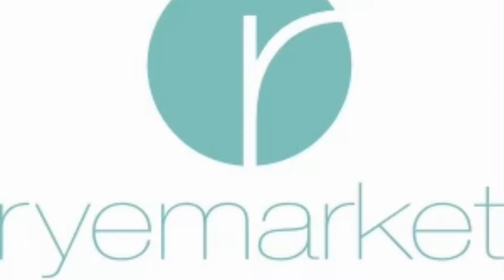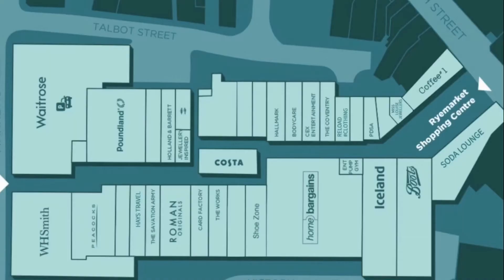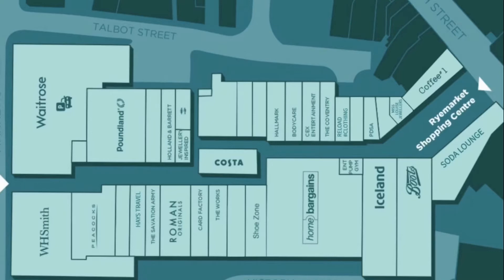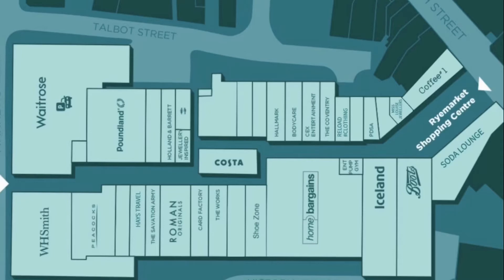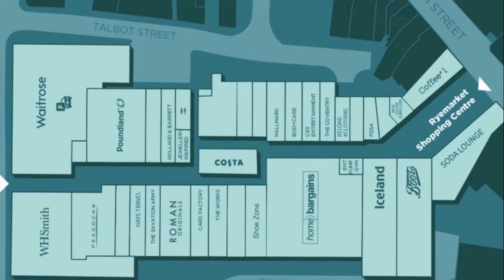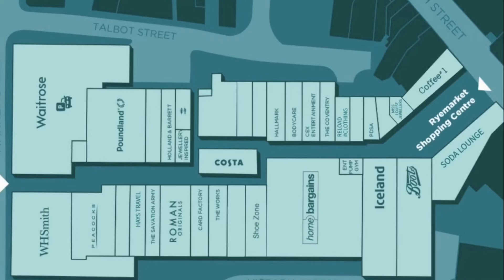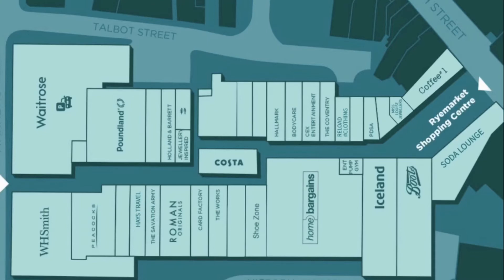Ryemarket Stourbridge review trailer